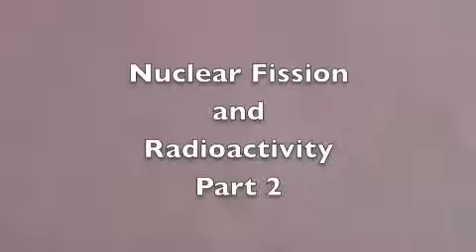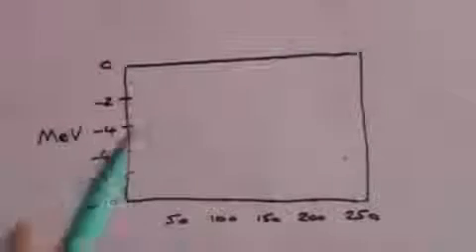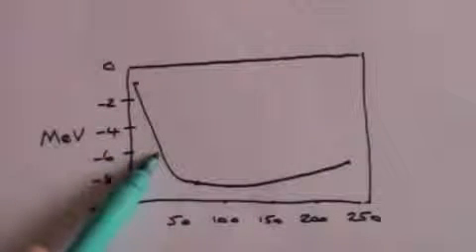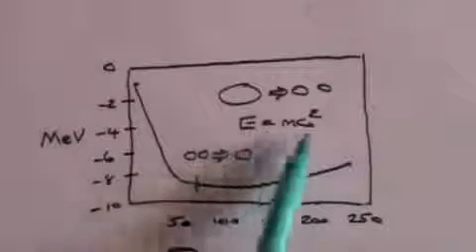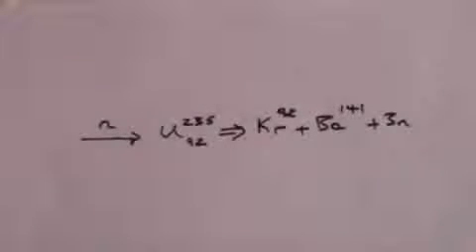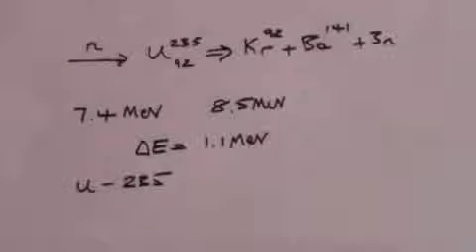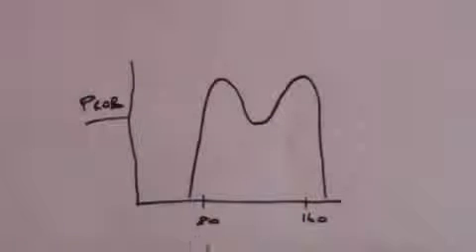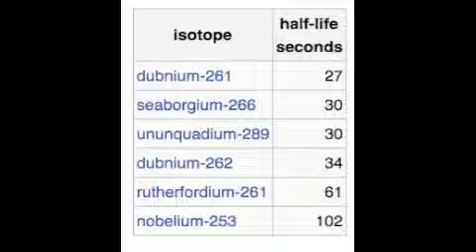4 Nuclear Fission and Radioactivity Part 2 of 3